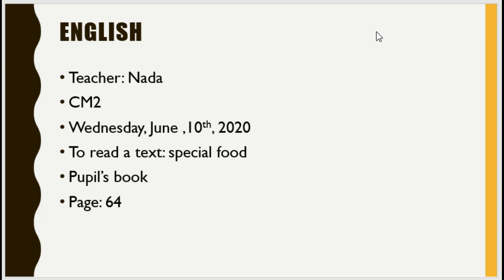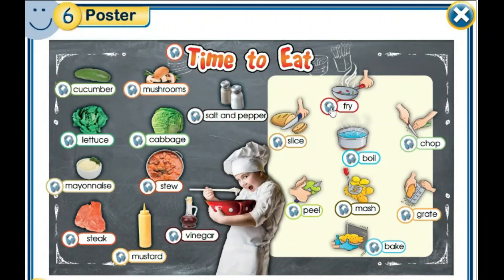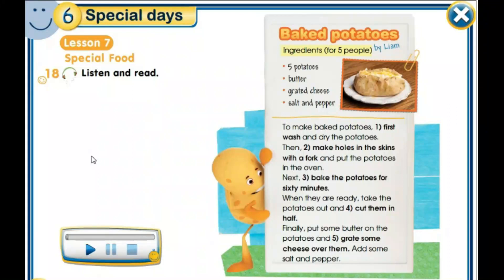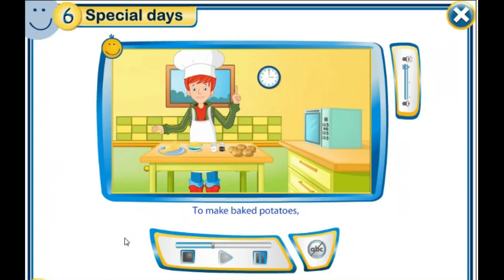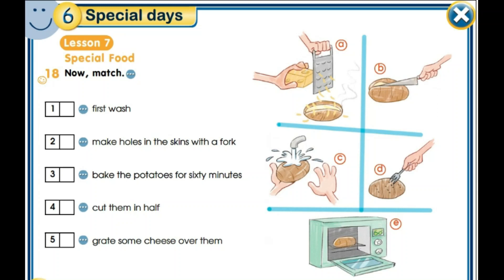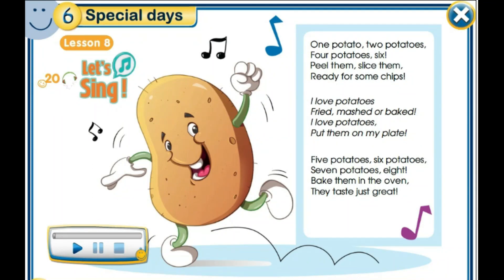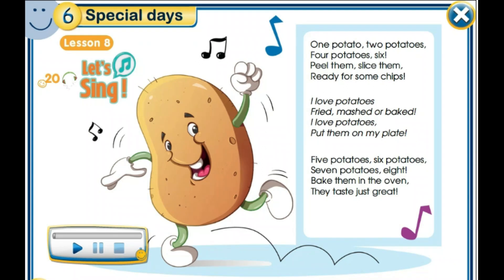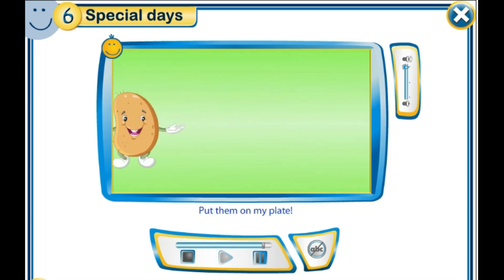CM2/ENGLISH : MODULE 6 TEACHER NADA